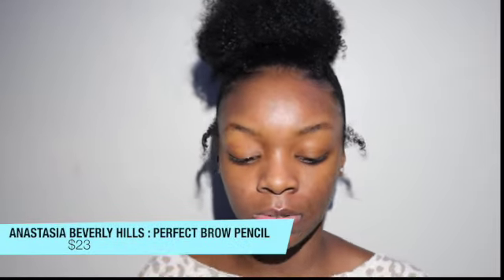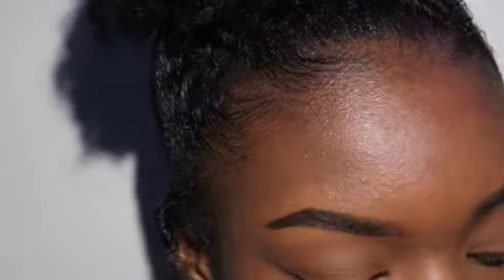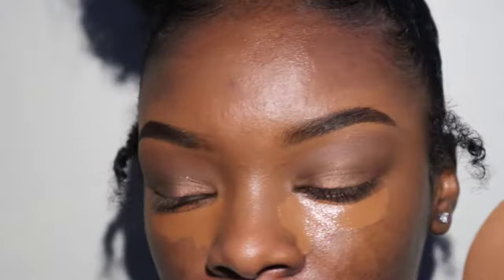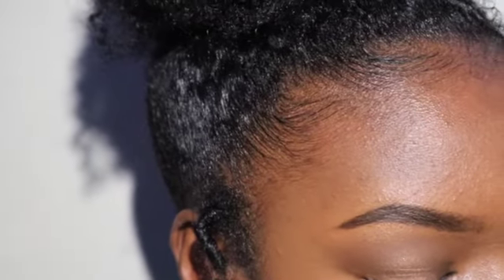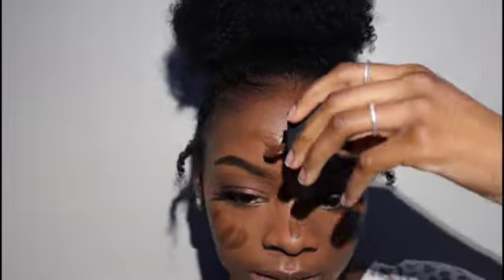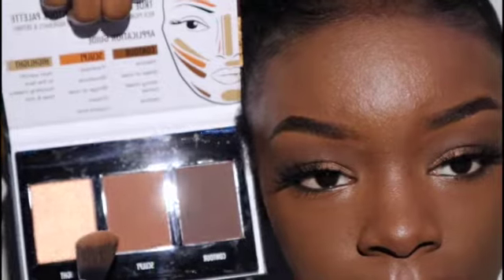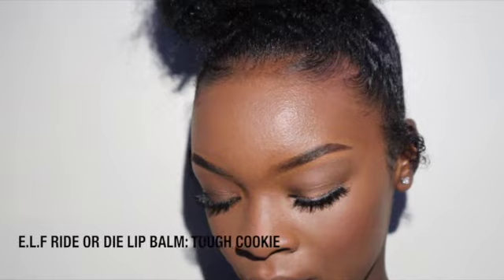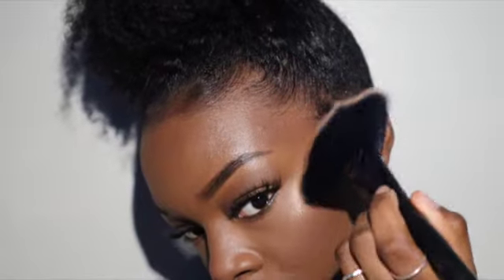FULL FACE USING DRUG STORE PRODUCTS| 1ST VID!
I have been wanting to make this channel for a while now and I finally stepped out and did it! this channel is going to be super exciting so be sure to subscribe and share with your friends/family!